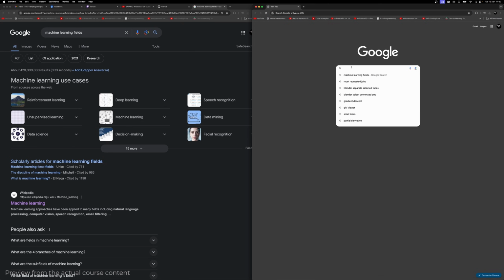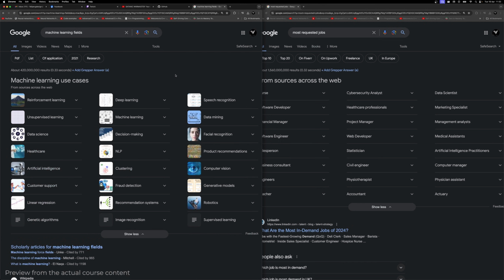Introduction To Machine Learning | For VFX, Games And More | Pro Coding Course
Our journey into the world of Machine Learning has just begun with our newest coding course led by the exceptional Felipe Pezántes, whose previous hit course 'Python for Production' set the standard.

This course will cover how Artificial Intelligence works and how to train one. We'll start with theory on how the field has evolved through the years and how the sub-fields are being developed, explored, and applied in our modern life.
Regardless of any industry, AI and machine learning is one of the main components of most modern industries so we'll explore basic algorithms and check out how to develop using these modern technologies.

Depending on the problem you're trying to solve, automate, or improve you'll see there are a ton of Machine Learning and AI architectures, models, and algorithms, that will impact your final product. There are so many resources for ML out there, so we'll have a proper main structure of what you need to know and where to go deeper at your choice.

Here is a detailed weekly breakdown:
Week 1:
Intro to AI and AI subfields
What is Machine Learning and what is AI
Standard Software and Tools for AI/ML development
Standard Hardware for AI/ML
IPython and Jupyter Notebook
Concepts and how to work with APIs
Calculus:
Intro to derivatives
The chain rule
Other calculus concepts
intro to Linear Algebra
Matrices concepts and python implementations
Data and hardware
Bitwise operations

Week 2:
SOLID principles for production code
Memoization
Intro to numpy
GPU architectures
Graph concepts
Houdini and virtual environments
Maze solver algorithm
Intro to tensors
Data structures

Week 3:
Intro to Data
Web scrapping
Useful resources for engineers
intro to MLOPS
Intro to Pandas
Intro to Matplotlib
Intro to Seaborn
Exploratory Data Analysis
NOIR concepts for Data
Data pipelines

Week 4:
Intro to Machine Learning
Supervised learning
Linear Regression
Training sets
Intro to Scikit learn
Multiple linear regression
Evaluation metrics
Logistic Regression
Confusion Matrices
ROC and AUC graphs
Entropy
Logistic regression in Houdini

Week 5:
Bias and Variance
Partial derivatives
Gradient Descent
Learning Rate
Supervised and unsupervised learning
Feature Engineering: scaling, normalization, standarization
ML models exploration
Naive Bayes
Decision Trees
Random Forest

Week 6:
Vector stores, vector databases
Unsupervised learning
Recommender systems
DBscan
Fundamental concepts about: reducing loss
Generalization
Representation
Regularization
Ranking
Efficiency
Training a model
Improving a model
Advanced data concepts
Houdini data visualization tools

Week 7:
Intro to Deep Learning
Neural networks math, theory and implementations
Neural Network architectures
Basic neural network perceptrons
Multi layer perceptrons
Custom neural network model
Activation Functions
Backpropagation
Neural networks in Houdini
Convolutional Neural Networks
Building neural networks

Week 8:
Intro to ML frameworks:
Tensorflow
Pytorch
NN models with these libraries
Cloud hubs
Intro to production modeling
Cloud services for ML
A lot of experiments with Pytorch and Tensorflow
Applied CUDA architectures for ML

Week 9:
Advanced model architectures
ML ops in practice
System design
ML in production
Intro to Docker
Package a model
Intro to transfer learning
Model fine tuning
Mixed precision
Quantization
Hardware accelerations

Week 10:
Intro to NLP
NLP concepts and architectures
Transformers intro and implementation
intro to LLMs
Fine tune LLms,
applications like:
Sentiment analysis
Text translation
Text autocomplete
Text summarization
Prompt engineering and in context learning
Generative AI for NLPs
First steps into Generative AI
First steps into Computer Vision
AI for Game development
ML in Houdini